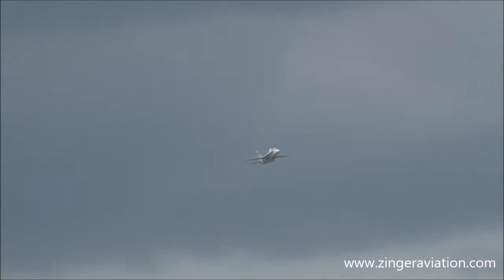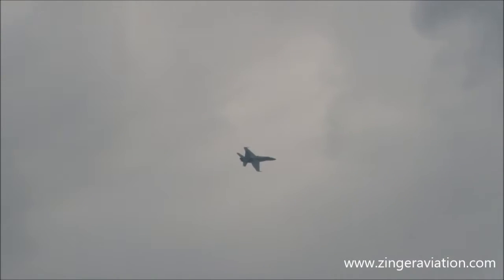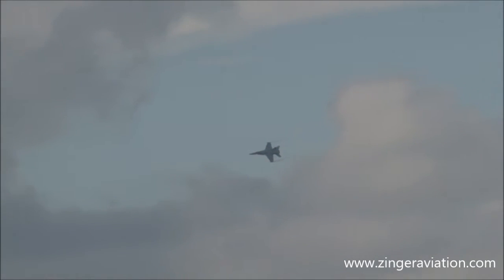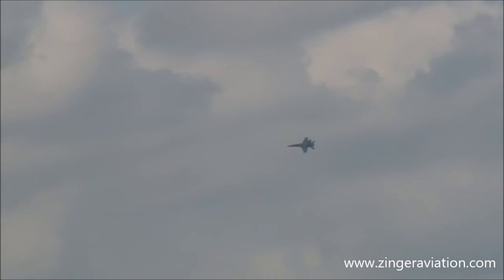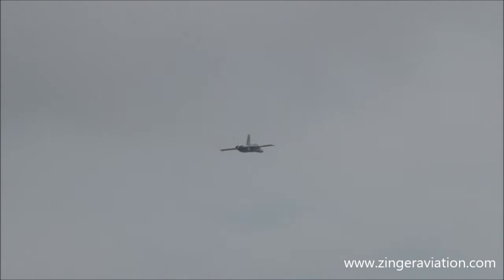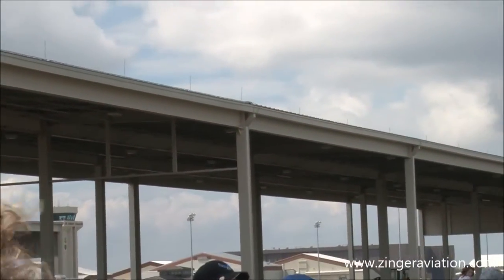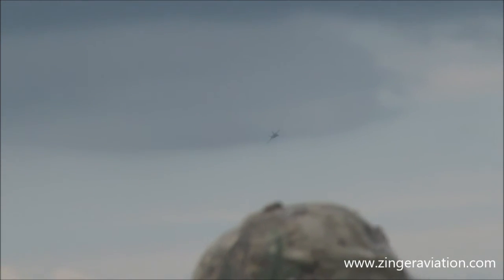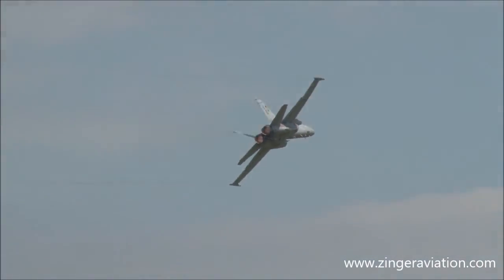2016 AirPower Over Hampton Roads - F/A-18C Hornet Demonstration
F/A-18C Hornet Demonstration
2016 AirPower Over Hampton Roads
Joint Base Langley-Eustis
Hampton, Virginia
Saturday April 23, 2016

LT Scott "MacGruber" Lindahl takes the stage over Joint Base Langley-Eustis on Saturday morning for an excellent demonstration with the F/A-18C Hornet!  This is actually the FIRST Legacy Hornet demonstration flown by VFA-106 all season long as their demonstration schedule remained in limbo for approval for MONTHS.  MacGruber staged from their home base of Naval Air Station Oceana to fly the demonstration.

I apologize for any shakiness in the video and the picture appearing to shake violently as there was a considerable amount of camera trouble throughout the day.  This is due to a sensor issue.

Please also note any music in the video was played through a public address system and ZINGER AVIATION MEDIA does not have any control over what is played during an airshow.